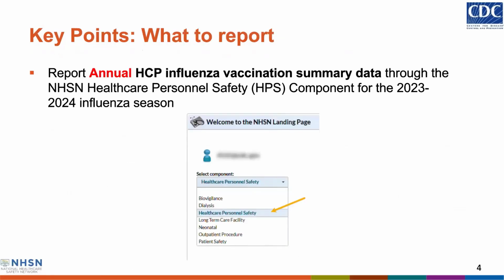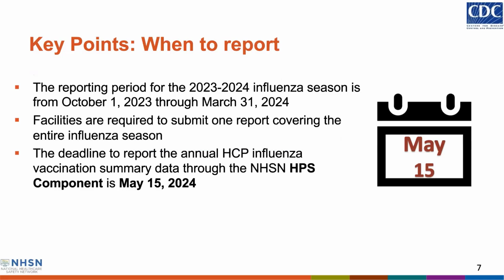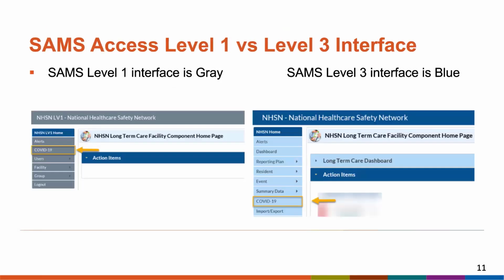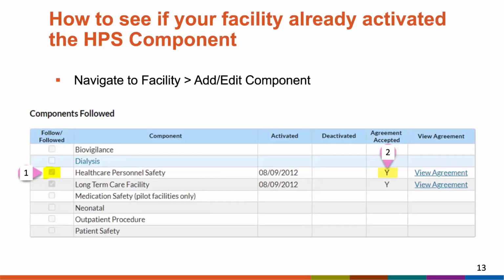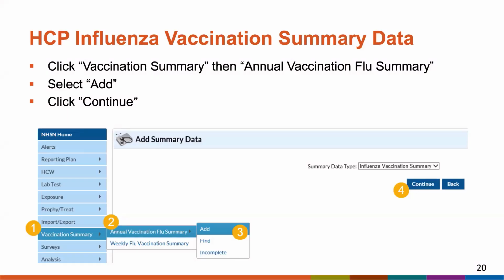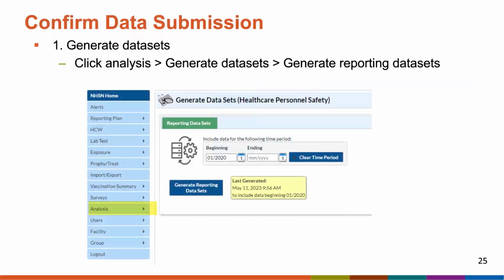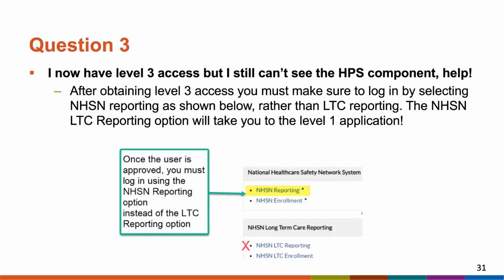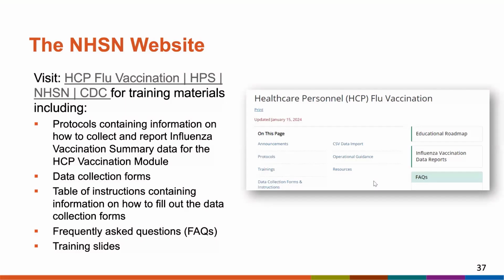Long term Care Facility Office Hours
Review key points of how to complete annual flu reporting, review how to get started in the HPS Component and answer any questions related to reporting HCP Influenza Vaccination Summary. This webinar was held February 2024. Closed Captioning will be included when posted.